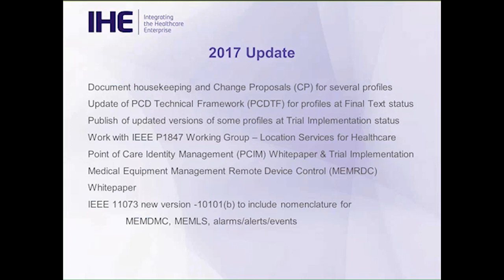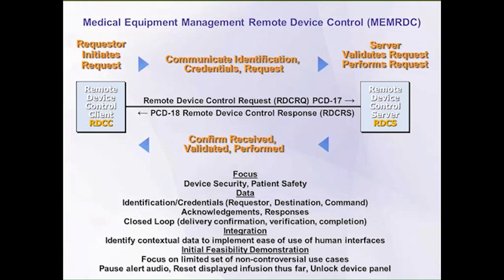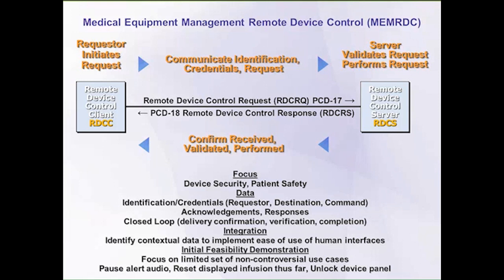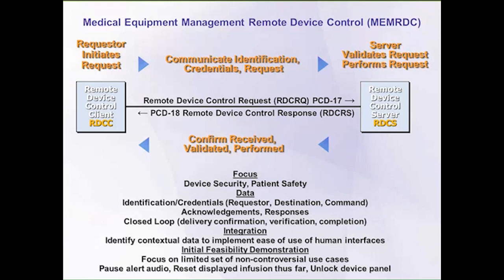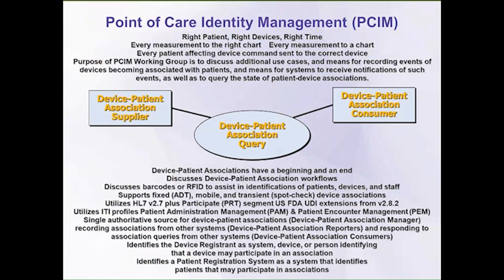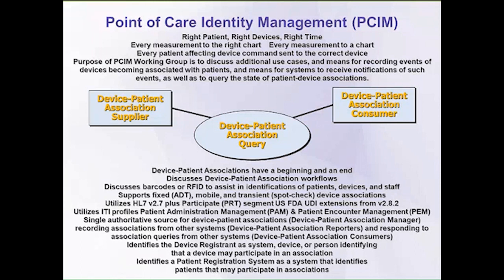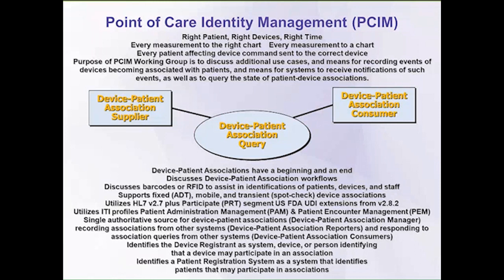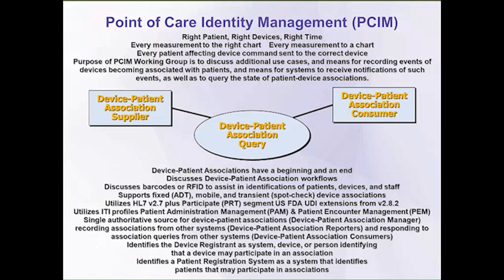Inside IHE 2017: Patient Care Device (3 of 4) - 2017 Profile Updates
Presenter:
Monroe Pattillo, Practical Health Interoperability, LLC